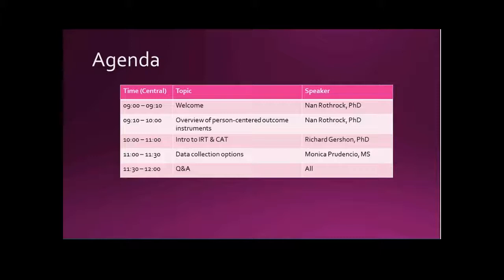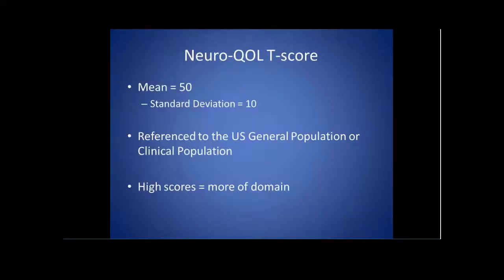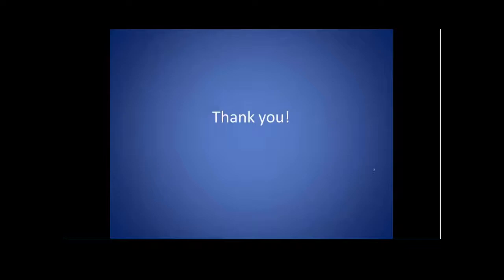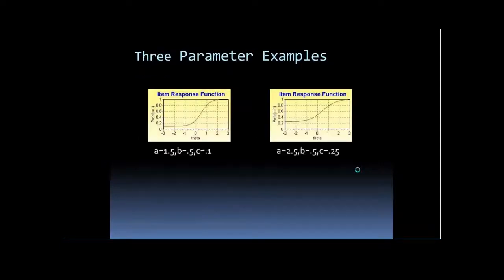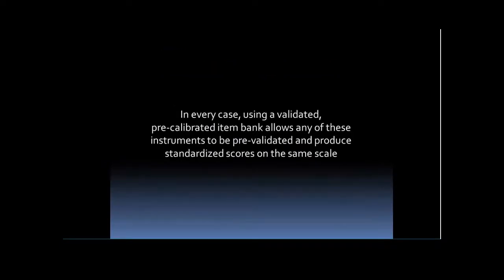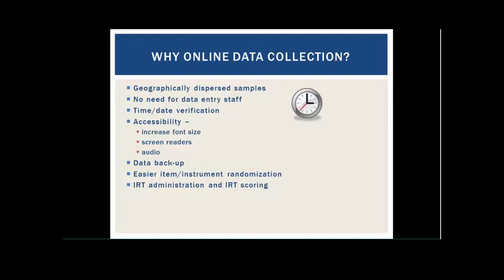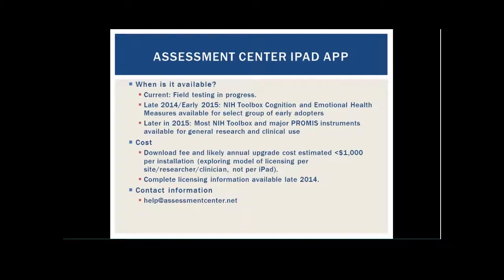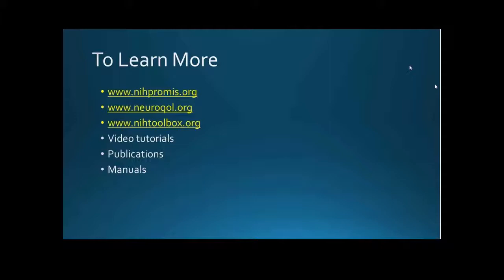Advances in Person Centered Outcome Measurement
June 10, 2014 Webinar - Advances in Person Centered Outcome Measurement